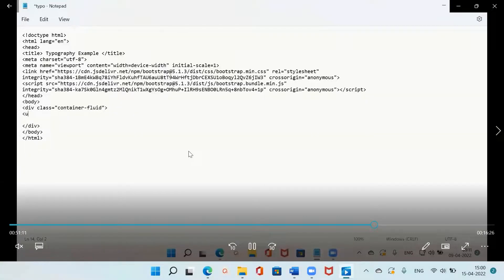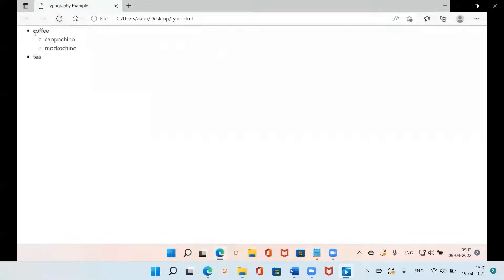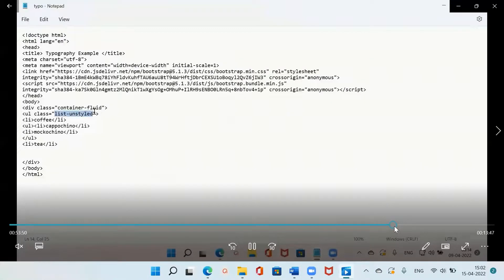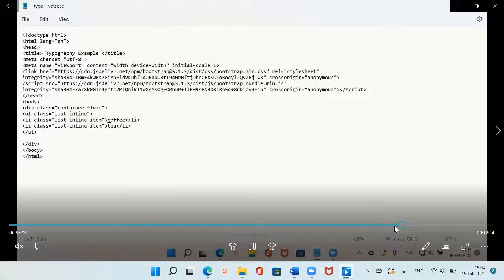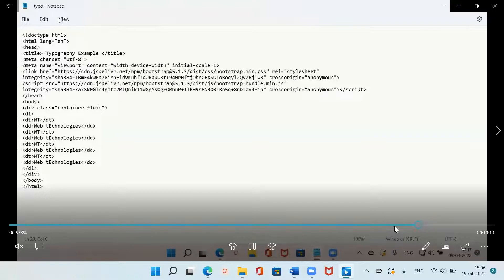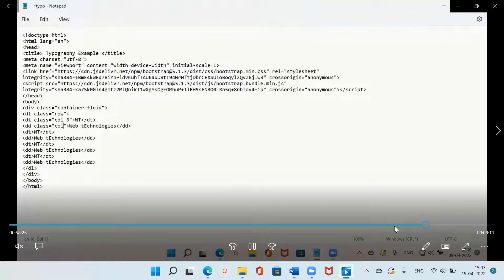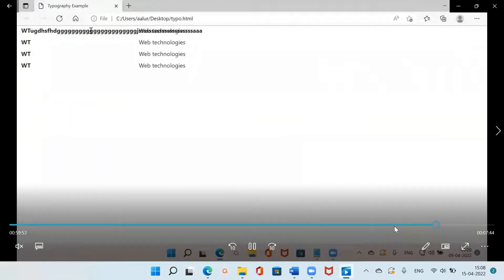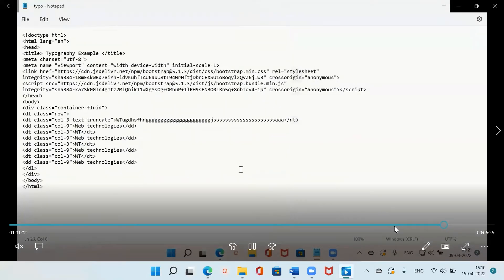wt # 32 | Bootstrap Typography |List Classes | list-unstyled | list-inline | list-inline-item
list ul and li tag